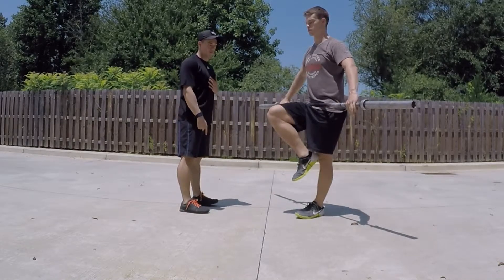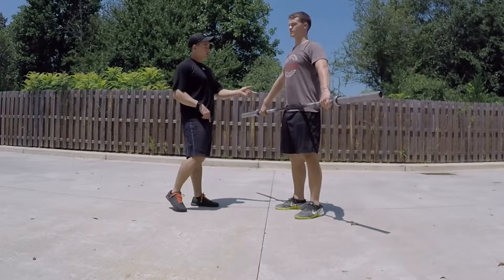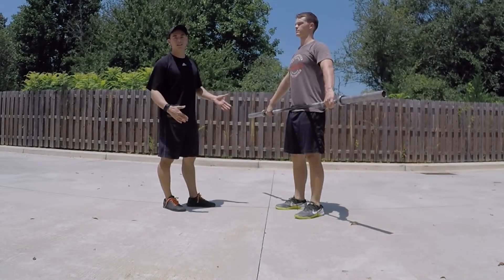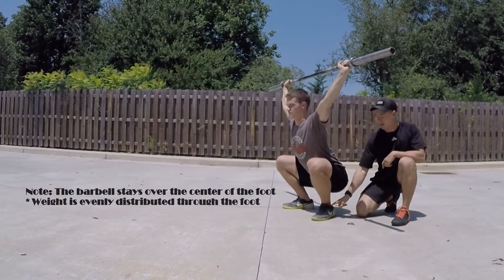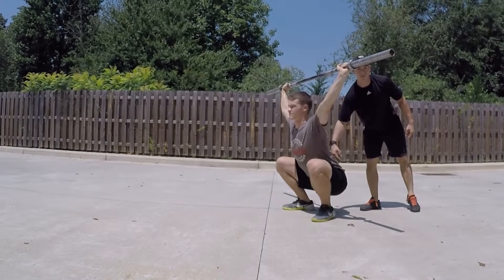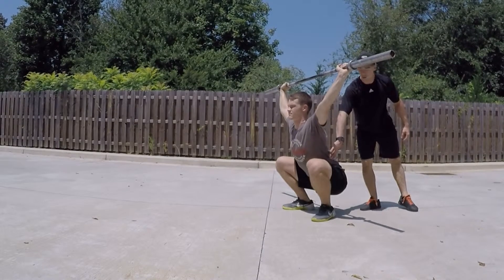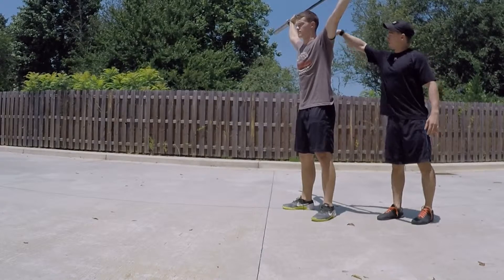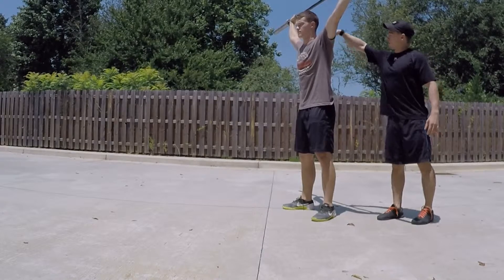Overhead Squat CESC